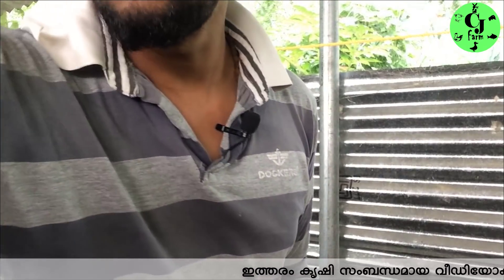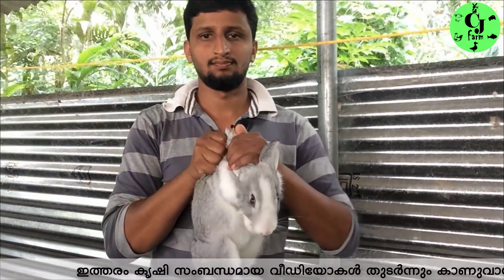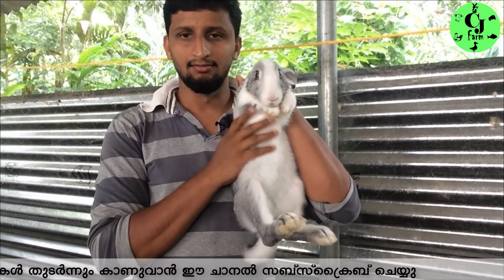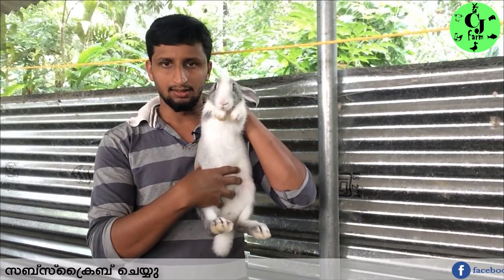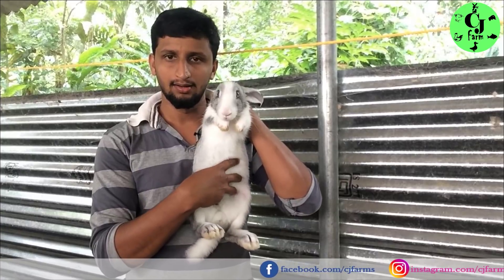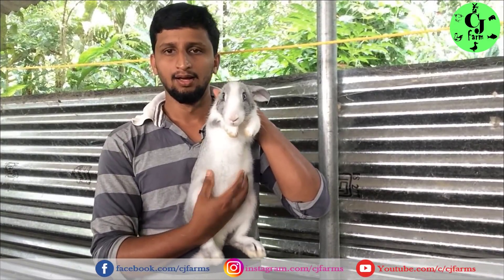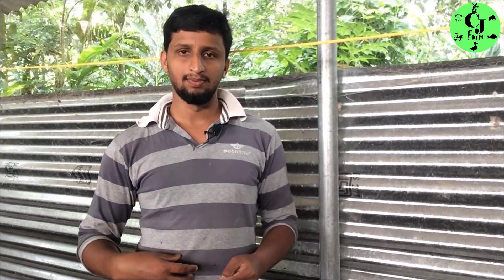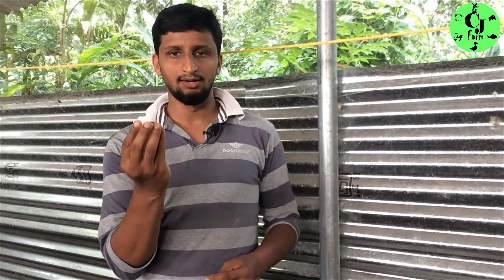മുയലിന്റെ pregnancy കണ്ടുപിടിക്കാൻ ഒരു TRICK|Palpate and find Rabbit pregnancy|Muyal valarthal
Palpate and find rabbit pregnancy:Its one of the most advanced technique to find rabbit pregnancy.
എന്റെ പേര് ജെയ്സൺ ഞാൻ വയനാട് ജില്ലയിൽ മേപ്പാടി എന്ന സ്ഥലത്താണ് ഉള്ളത്.എന്റെ ഫാമിൽ എനിക്കുള്ള അറിവുകളും ആശയങ്ങളും ആണ് ഞാൻ ഈ യൂട്യൂബ് ചാനലിലൂടെ നിങ്ങളുടെ മുന്നിൽ എത്തിക്കാൻ ശ്രേമിക്കുന്നത്.വീഡിയോ മുഴുവനയും കാണുക.ഉപകരമാകുന്ന ചാനൽ ആണ് എന്ന് തോന്നിയാൽ സബ്സ്ക്രൈബ് ചെയ്തു സഹകരിക്കുക, പ്രോത്സാഹിപ്പിക്കുക.
For the business and promotions please do contact
ദയവായി ശ്രെദ്ധിക്കുക പക്ഷി മൃഗങ്ങൾക് മരുന്നുകൾ നൽകുന്നതിന് മുന് ഒരു വെറ്റിനറി ഡോക്ടറുടെ ഉപദേശം തേടിയത്തിനു ശേഷം മാത്രം നൽകുക.ഞാൻ എന്റെ ഫാമിൽ ഉള്ള എന്റെ അനുഭവം ആണ് ഈ ചാനലിലൂടെ നിങ്ങളുമായി ഷെയർ ചെയുന്നത് .അതിനാൽ തന്നെ ഞാൻ പറഞ്ഞു തരുന്ന മരുന്നുകൾ ഒരു ഡോക്ടറുടെ അഭിപ്രായം കൂടി ചോദിച്ചതിന് ശേഷം നൽകുക.ഞാൻ പറഞ്ഞ മരുന്നുകൾ നൽകുന്നതുമൂലം നിങ്ങൾക്കു ഉണ്ടാകുന്ന നഷ്ട്ടത്തിനു ഞാനോ എന്റെ ചാനലോ ഉത്തരവാദികൾ അല്ല.